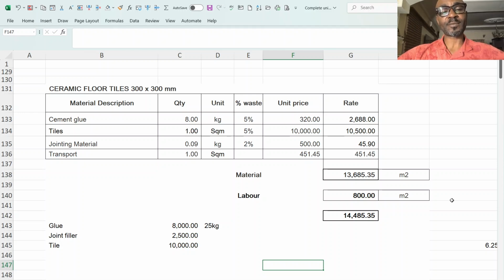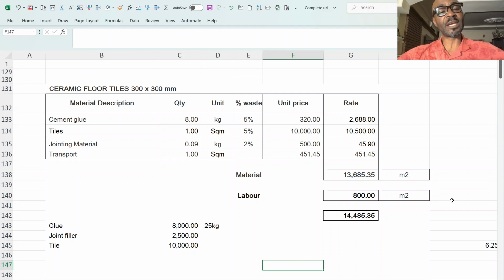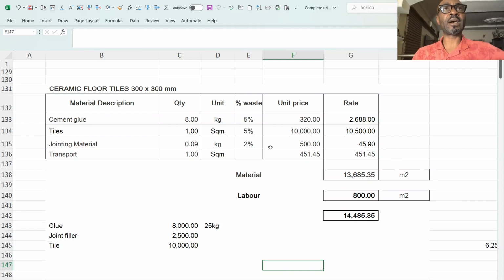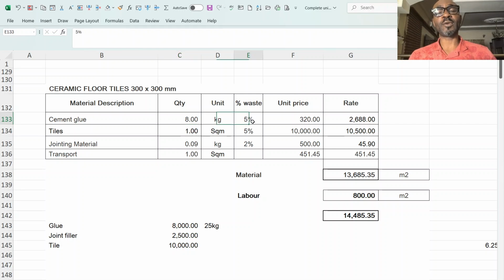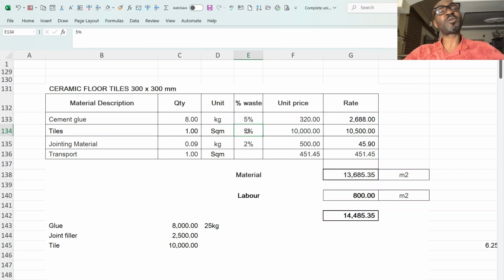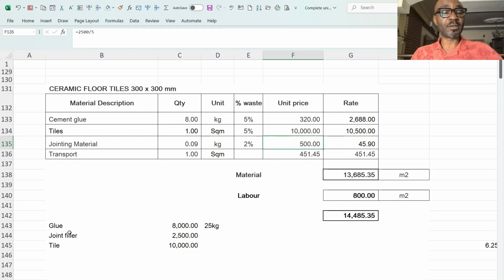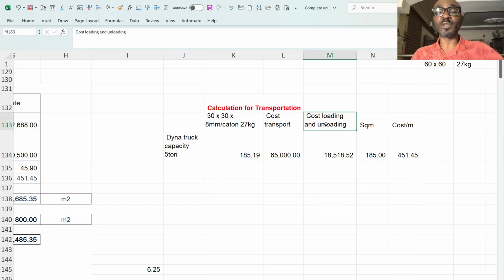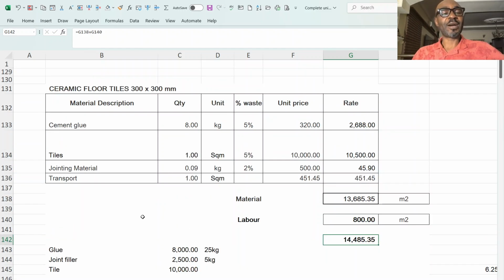Rate analysis for a unit cost of floor tile